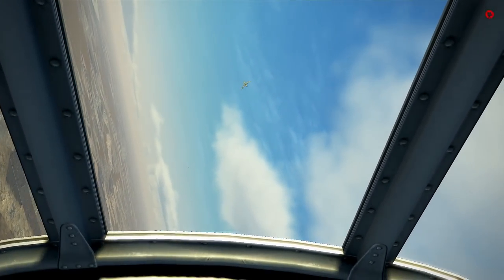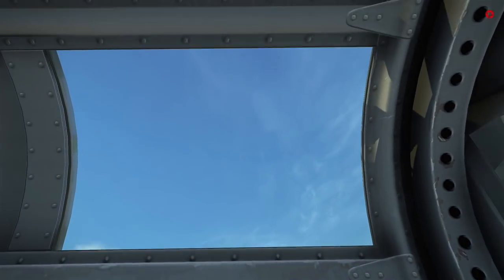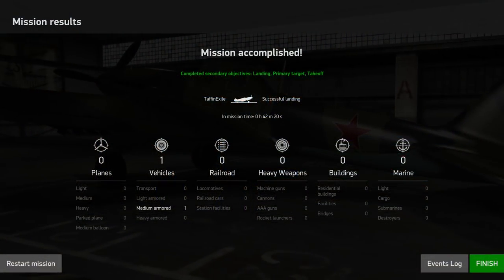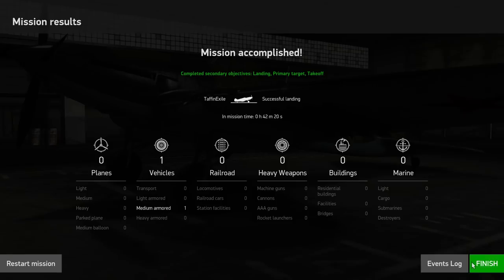IL-2 Great Battles | Soviet Career | Ep.17 - IL-2 Ground Strike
We're back with more WW2 flight combat in IL-2 Great Battles. We are following Trofim,  flying for the Soviet Airforce in Hawker Hurricanes, P-40 Tomahawk WW2 fighters, and now recently transferred to the 621 Ground attack Squadron flying the IL-2 Sturmovik. Join us in the adventures and battles that await us in the skies over Europe and the Soviet Union during the battle of Stalingrad.

IL-2 Sturmovik: Battle of Stalingrad is the continuation of the legendary IL-2 Sturmovik series that has set the standard for PC combat flight games for more than ten years. This new entry into the series will offer virtual pilots an even more accurate simulation of the most famous air battles of World War II. Better quality of content, bigger scale, new physics, more realistic aerodynamics and new game elements set this title apart from all which came before. We have only one goal - To give you a New Higher Level of Immersion!

Key Features:

PLAY:
Robust Single-Player Campaign that features a challenging and innovative AI system. Includes an extensive in-game achievement system that allows players to unlock historically based airplane modifications and upgrades as your campaign progresses.
Realistic graphics and unique visual effects: clouds, lightning, tracers, explosions and huge smoke plumes - all of them fully realized to recreate the aerial combat scenery of war time Stalingrad.
Flexible Quick Mission mode that allows you to create your own custom combat scenario in just a couple of minutes.
Classic Multiplayer gameplay with dedicated player controlled servers with your favorite settings for team battles and dogfight duels.

FLY:
Realistic sounds and physics, detailed aircraft systems modeling, advanced aerodynamics and state-of-the-art flight modeling gives you a real sensation of flight.
Become an ace fighter pilot or try your hand at flying attack planes and bombers where you can destroy tanks, trucks, AAA batteries, artillery units and even armored trains.
Control your plane with either joystick or mouse keeping the highest level of simulation fidelity and accuracy.
For those that won’t make it back to base, each plane comes equipped with a handy parachute!

COMBAT:
Hone your skills versus AI or join multiplayer where you can fight in the air or on the ground, manning T-34-76 or Pz III Ausf L tanks.
Control a plane or tank all by yourself or have your friend aim a tank gun or a bomber turret.
Unique and detailed damage model lets you use the pros and cons of various aircraft and tanks to your advantage.
Adjust the tank aiming sights for distance and view the tank interior just as a plane cockpit!

LEARN:
Action takes place on a 358 х 230 km map - The largest and most detailed recreation of the Battle of Stalingrad theatre ever modeled in a flight simulation with unique structures, buildings and landscapes.
Single-Player Campaign scenario follows the real chronology of the battle starting with Operation Uranus on November 19th, 1942 and continues to the complete liberation of the city on February 2nd, 1943.
Ten Legendary aircraft of the era have been thoroughly re-created using original drawings and blueprints from the Central archive of the Russian Ministry of Defence.
Precise simulation of the flight model allows everyone to learn the special character and limits of each and every plane in the game. Use each of their special abilities and performance characteristics to complete your mission and survive the brutal fight.